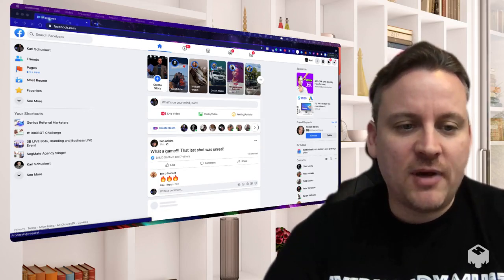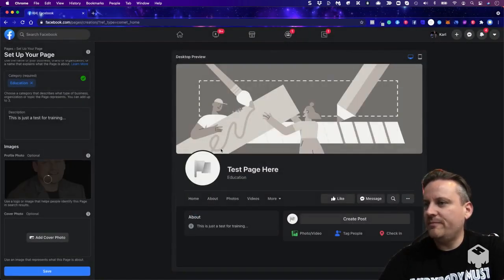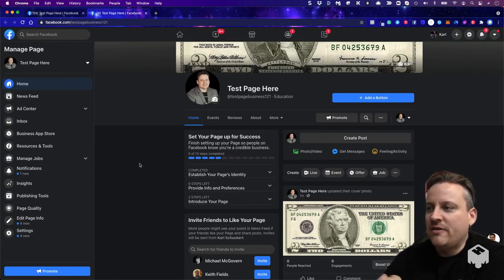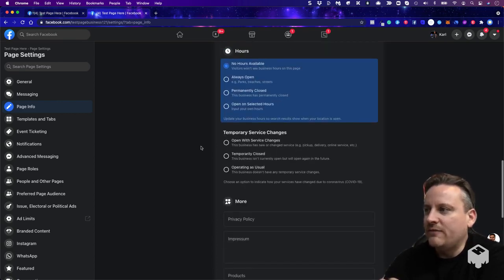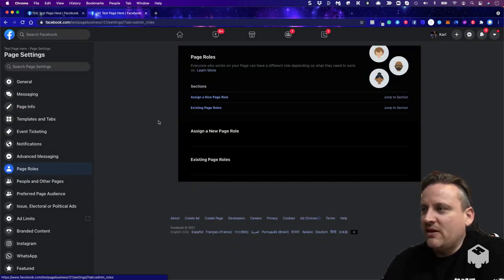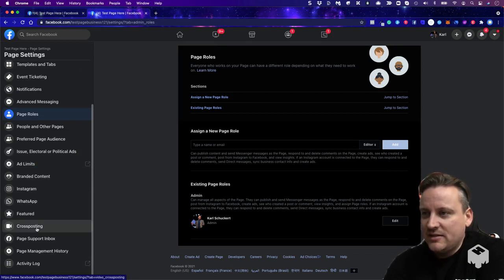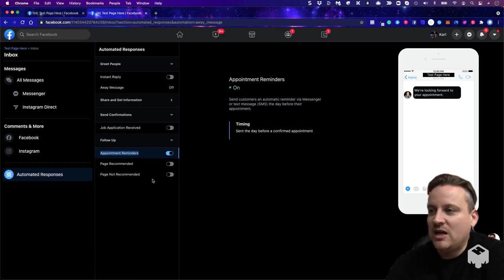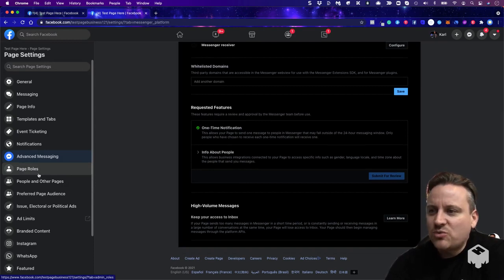New 2021 How to make a fan page or business page on Facebook